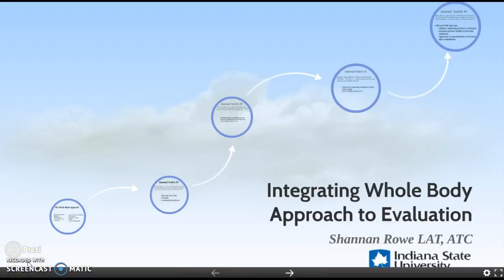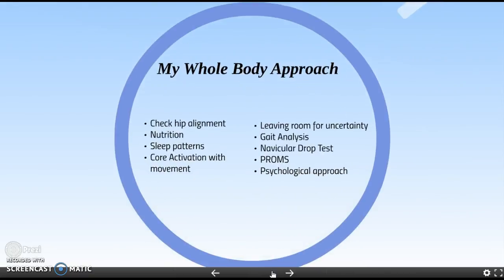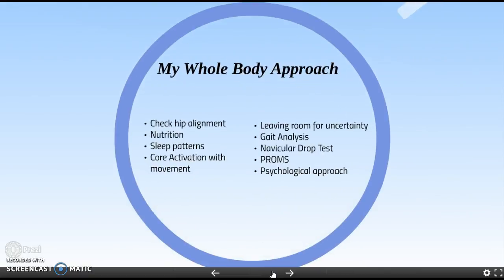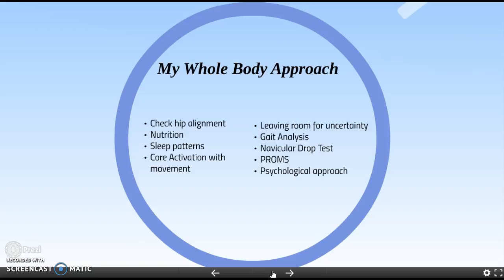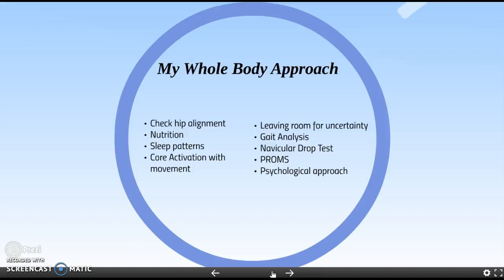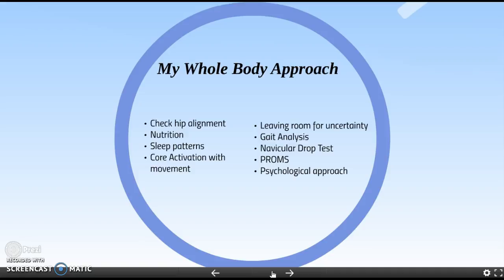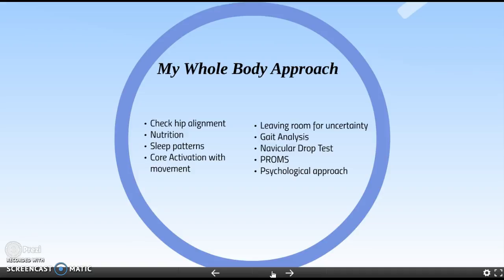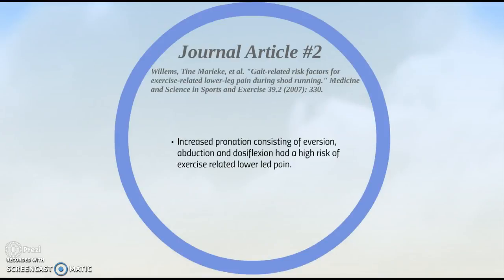Whole Body Appoach to Lower Extremity Evaluation